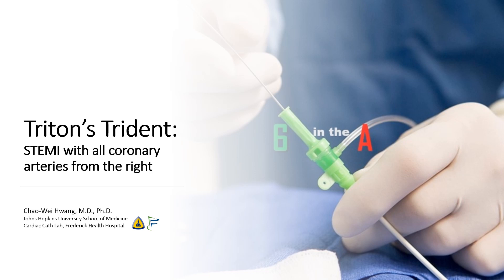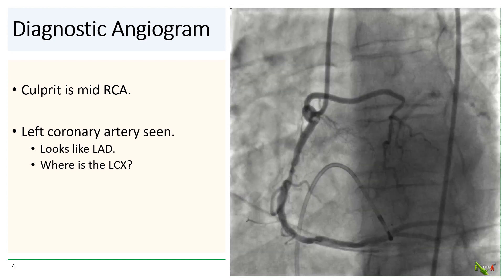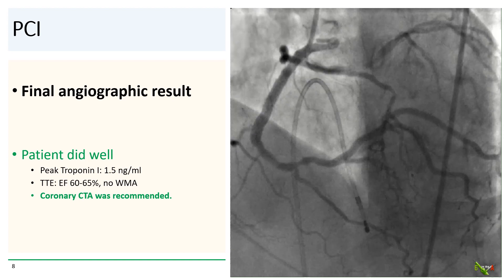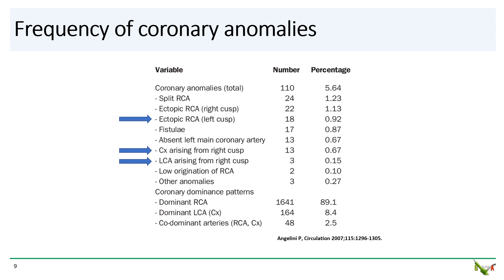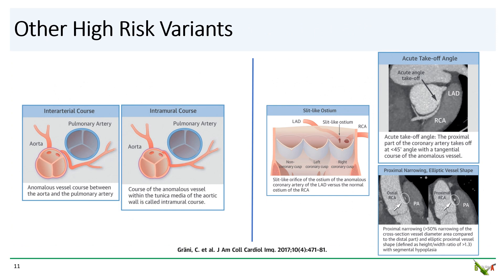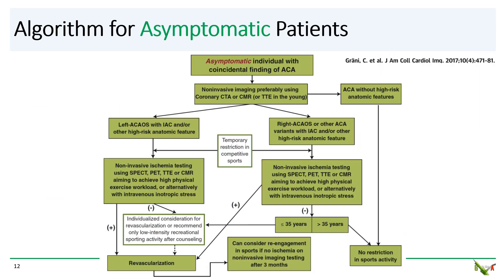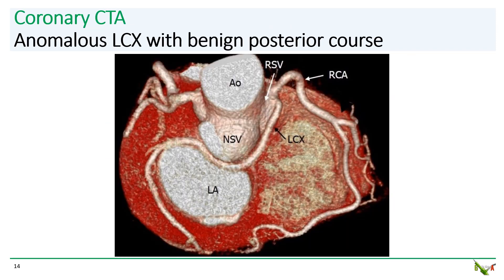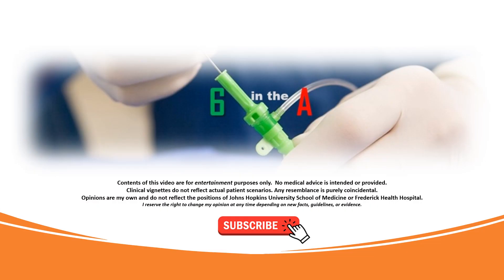Anomalous Coronary Artery: All 3 from the Right in a STEMI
Quicktake video on anomalous coronary arteries. We discuss a STEMI patient with all 3 coronary arteries originating from the right. We go over benign course vs. high risk course for anomalous coronary arteries, and review management algorithms.